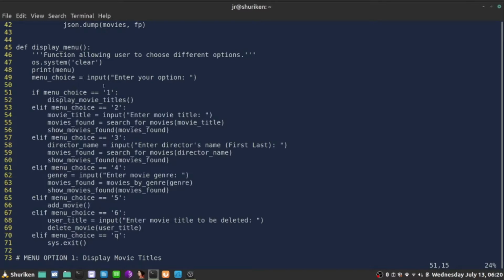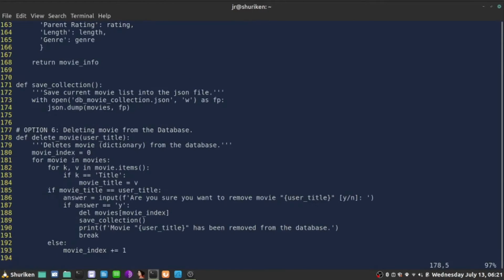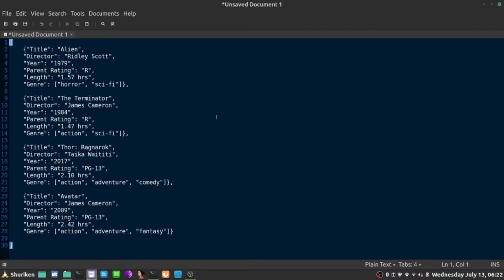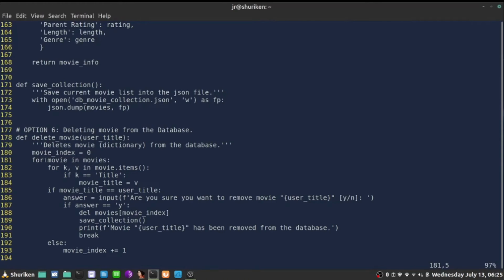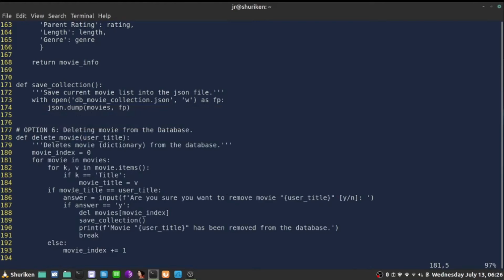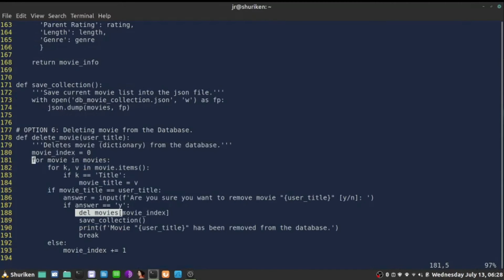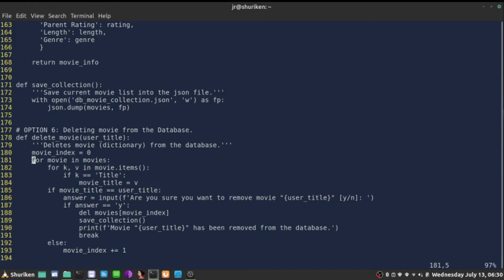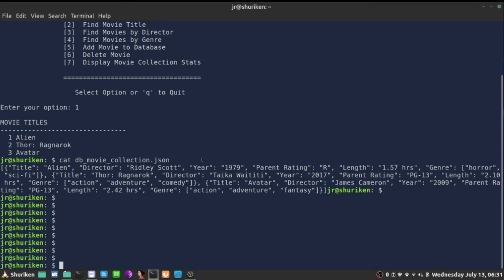25 - Python Project: Movie Collection DB Pt. 13